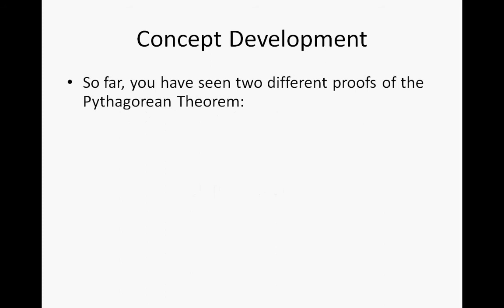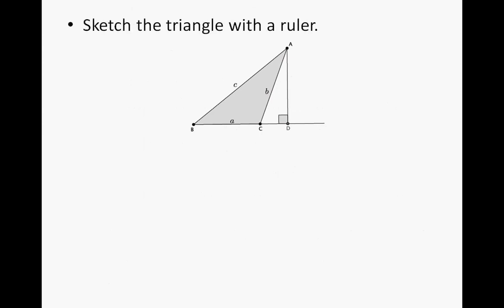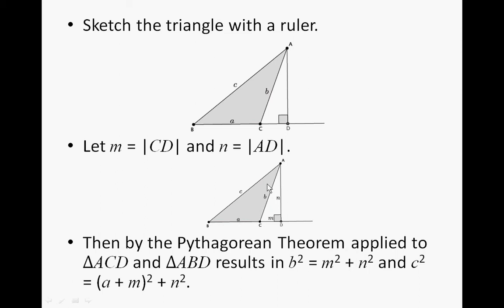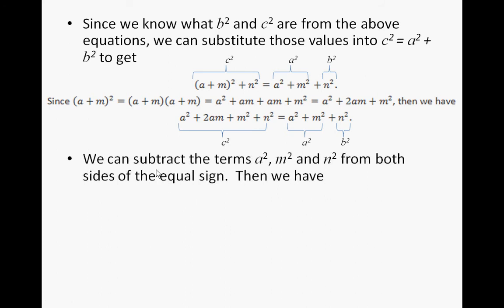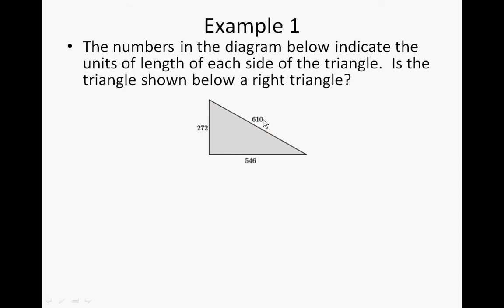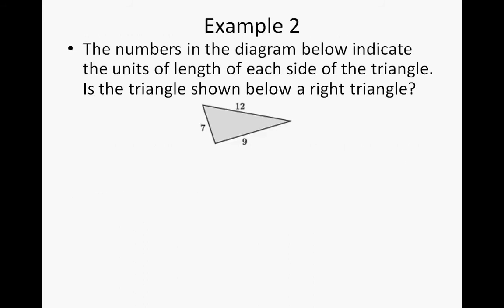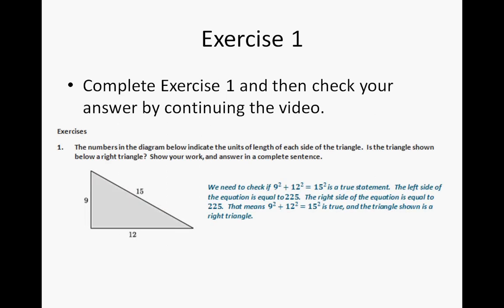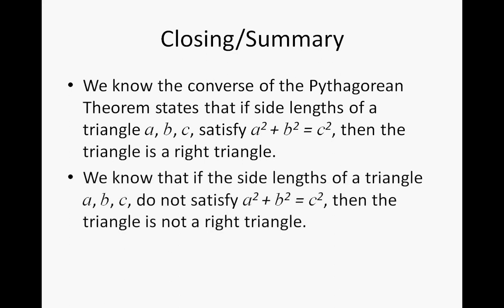14 Converse of the Pythagorean Theorem